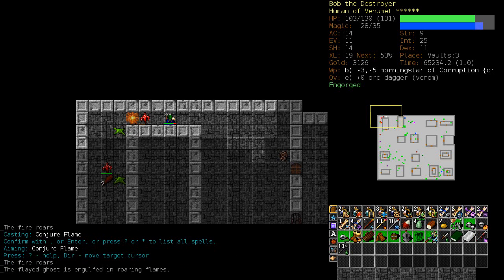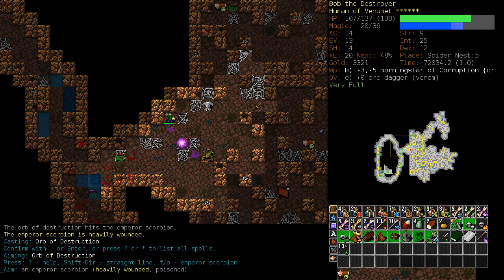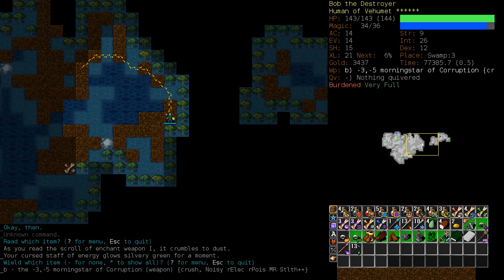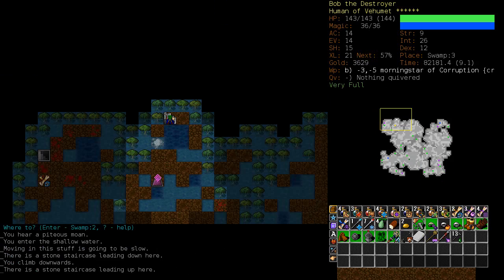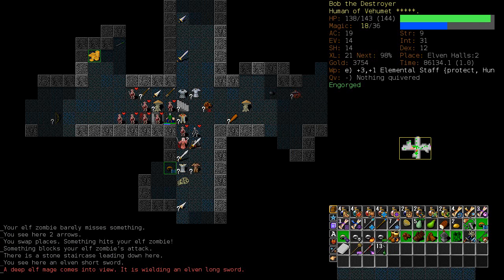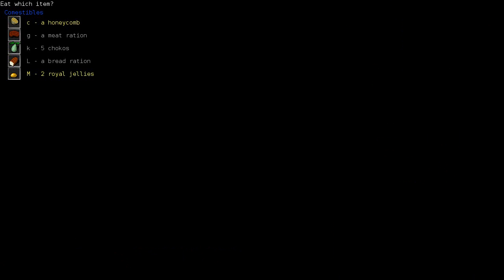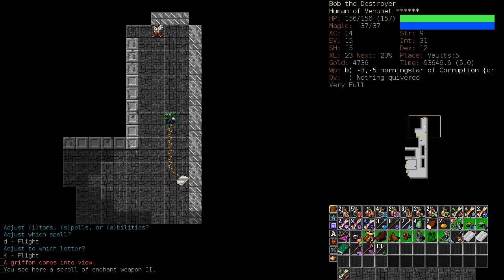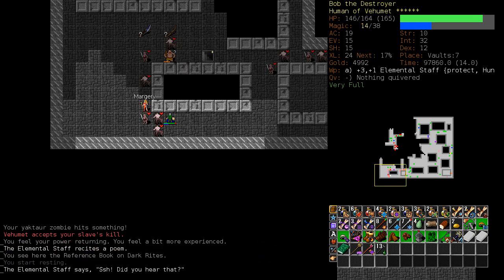DCSS - HuWz - Bob04 (Basic Ordinary Being)